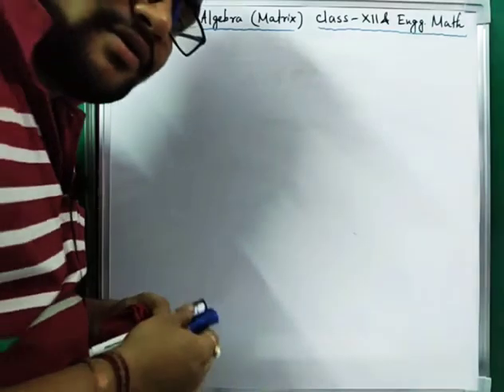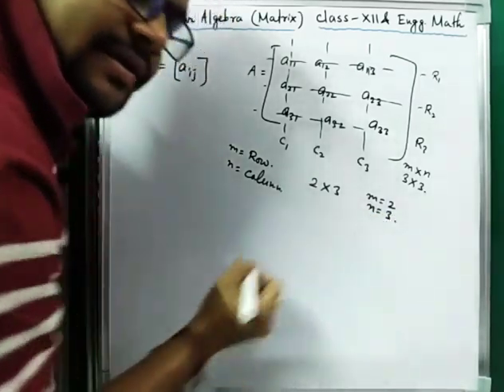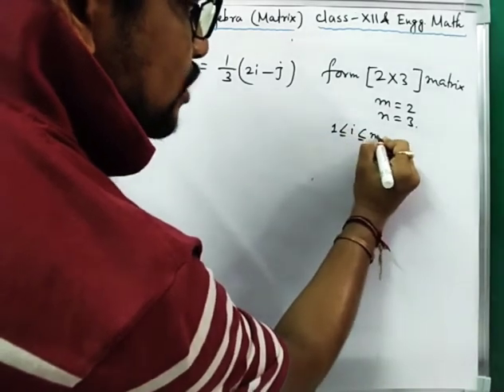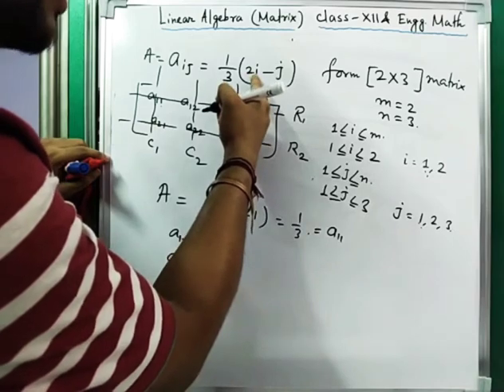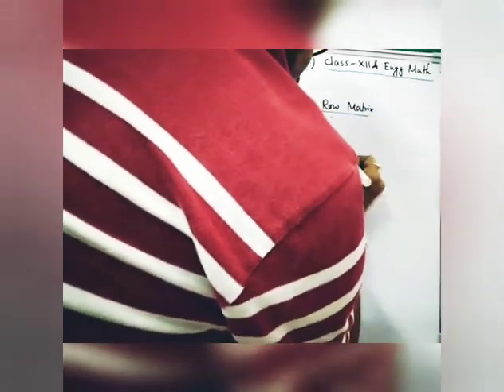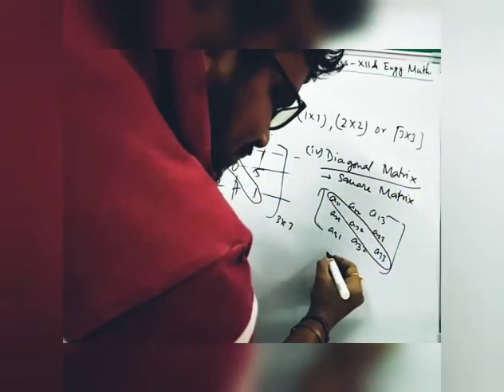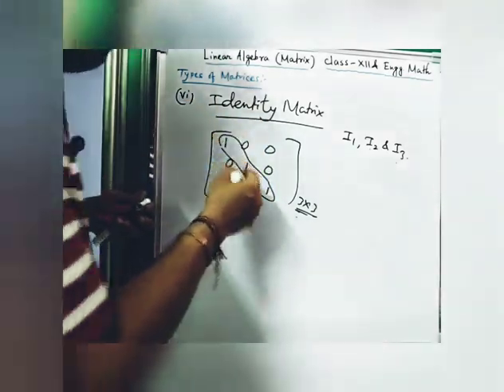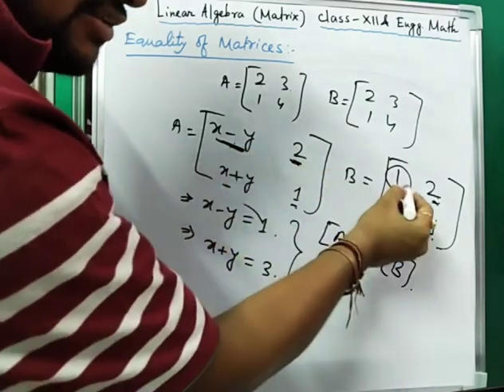Introduction to Matrix | Linear algebra | Class XII | Engineering Maths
In this video, the introductory part of Matrix explained in proper way. Watch the video till end. I hope you can understand the video.